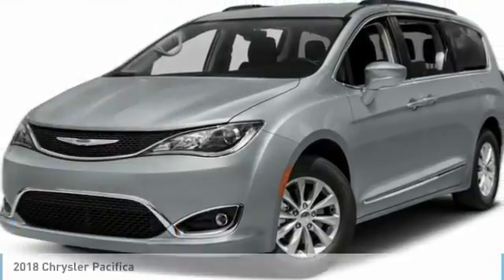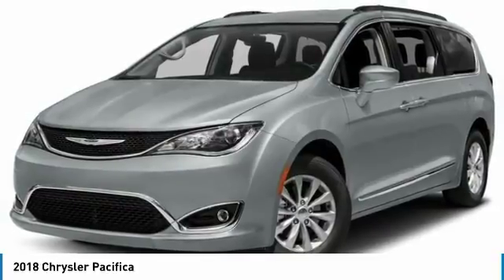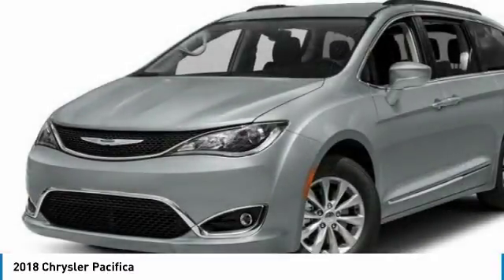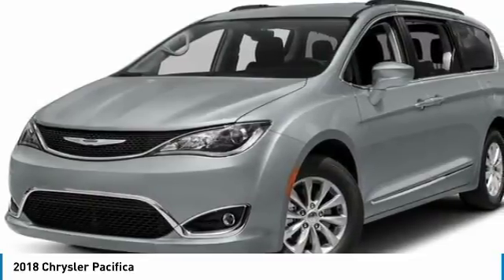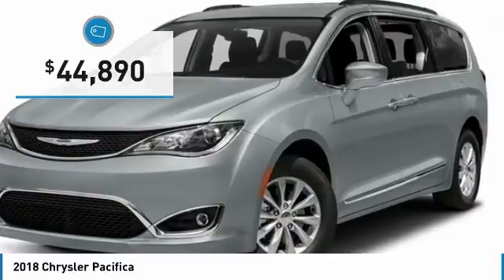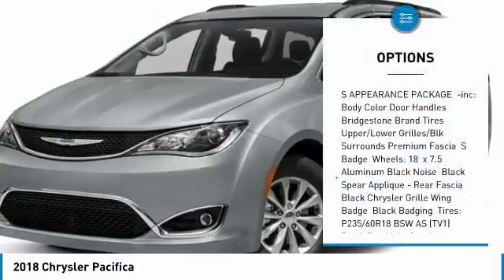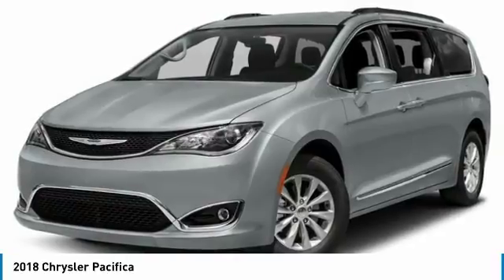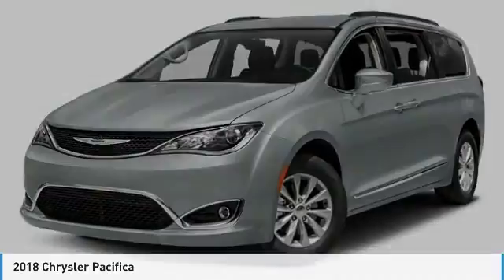2018 Chrysler Pacifica JR322288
2018 CHRYSLER PACIFICA Paramus, NJ
Stock# JR322288

Delivers 28 Highway MPG and 19 City MPG! This Chrysler Pacifica boasts a Regular Unleaded V-6 3.6 L/220 engine powering this Automatic transmission. WHEELS: 20  X 7.5  ALUMINUM BLACK NOISE, TRI PANE PANORAMIC SUNROOF, TRANSMISSION: 9-SPEED 948TE FWD AUTOMATIC.

*This Chrysler Pacifica Comes Equipped with These Options *
S APPEARANCE PACKAGE, QUICK ORDER PACKAGE 27J , TIRES: P245/50R20 BSW AS (TYK), MANUFACTURER'S STATEMENT OF ORIGIN, INFLATABLE SPARE TIRE KIT W/SEALANT, ENGINE: 3.6L V6 24V VVT UPG I W/ESS, BRILLIANT BLACK CRYSTAL PEARLCOAT, BLACK/BLACK/BLACK, PERF LEATHER BUCKET SEATS W/S LOGO, BLACK SEATS, ADVANCED SAFETYTEC GROUP.

Come in for a quick visit at Dodge Chrysler Jeep Ram Of Paramus, 315 Rt 4 West, Paramus, NJ 07652 to claim your Chrysler Pacifica!